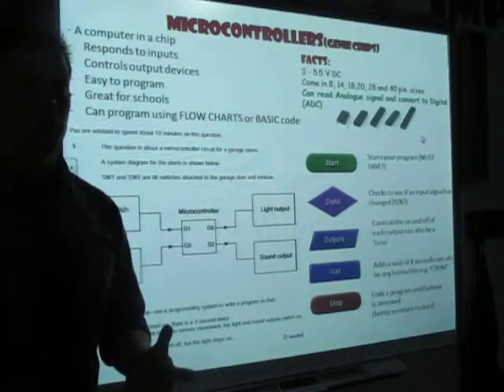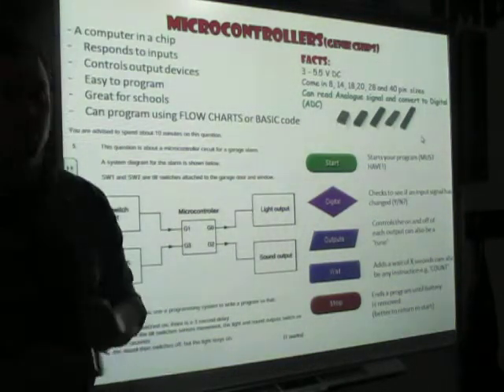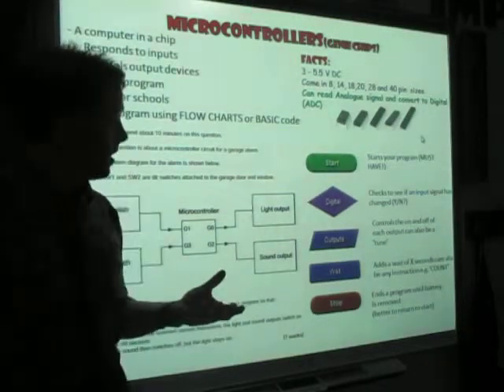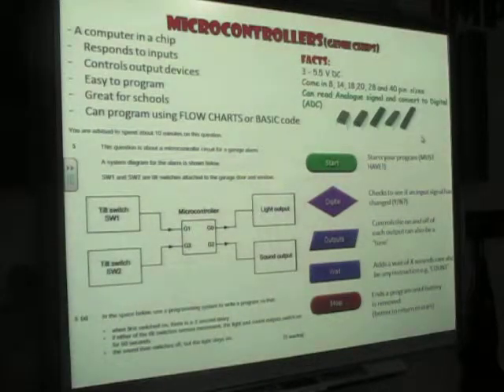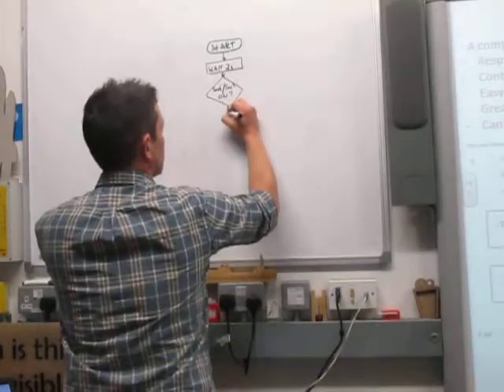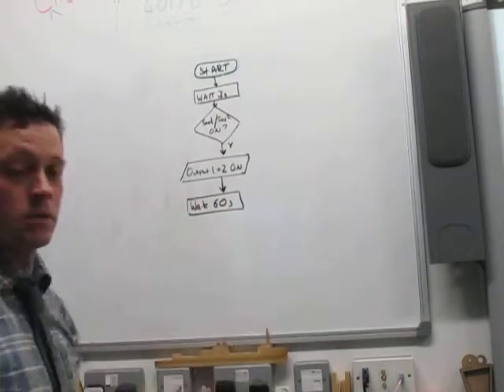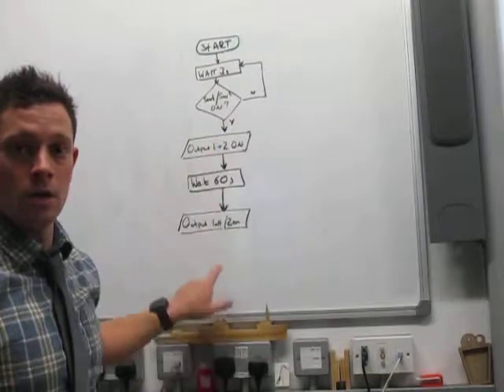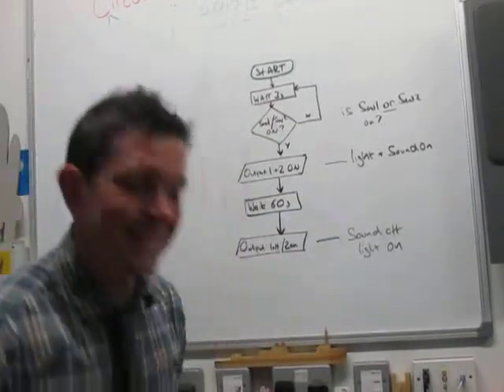GCSE Revision: Microcontrollers